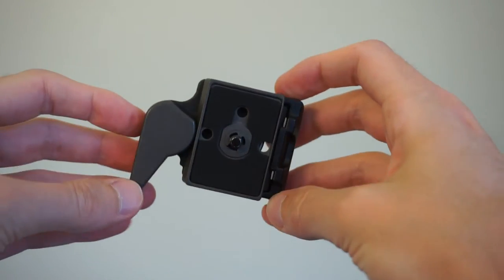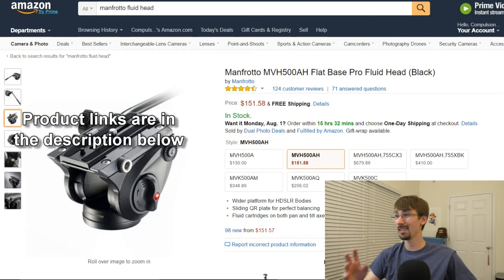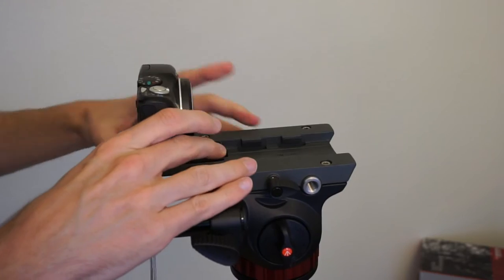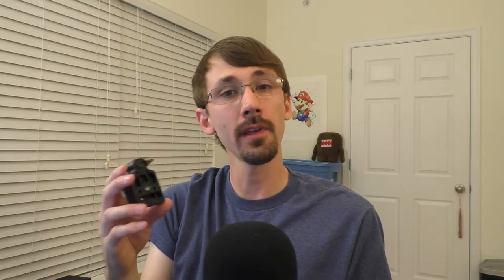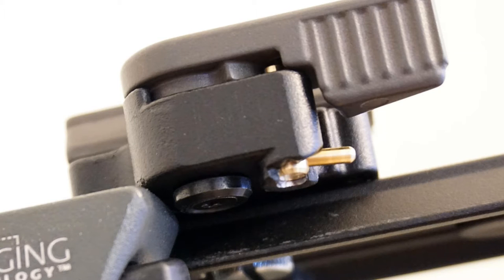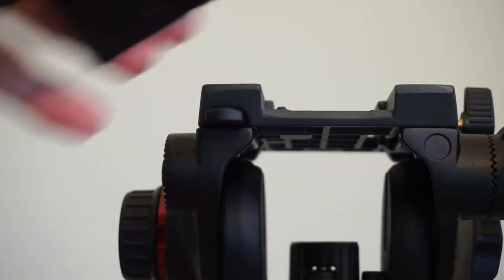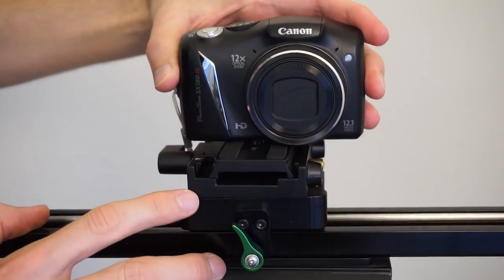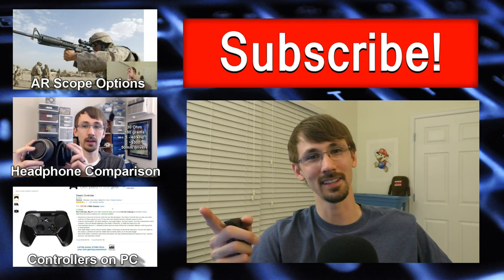Manfrotto 323 & 502HD Fluid Head Don't Work... RC2 Quick Release Problems with Fluid Video Heads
I picked up a Manfrotto 502HD (MVH502AH) video fluid head along with the Manfrotto 323 RC2 Quick Release System.  Unfortunately, the 323 RC2 system WILL NOT FIT with any flat plate style fluid heads, including Manfrotto 500ah, 502hd and 504hd photo / video heads.  This video goes over the affected Manfrotto tripod heads, plates, and quick release systems.  You can't use the Manfrotto 323 RC2 with the MVH500AH or the Manfrotto 502HD.  You can use the 502HD with the the Manfrotto 577 QR Plate system and the 501PL Plate.  Photography is never easy and even mounting quick release plates doesn't go as planned.

Fluid Heads:
▶ Manfrotto 500AH Flat Base (MVH500AH)
▶ Manfrotto 500A, 60mm Half Ball
▶ Manfrotto 502HD Flat Base (MVH502AH)
▶ Manfrotto 502A, 75mm Half Ball
▶ Manfrotto 504HD, 75mm Half Ball

Quick Release Systems:
▶ Manfrotto 625 (RC0 Kit, hex shape)
▶ Manfrotto 323 (RC2 Kit)
▶ Manfrotto 200pl (RC2 Plate)
▶ Manfrotto 496RC2 (RC2 Ballhead Kit)
▶ Manfrotto 394 (RC4 Kit)
▶ Manfrotto 577 (501pl Kit)

Plates:
▶ Manfrotto 504pLong
▶ Manfrotto 501pl
▶ Manfrotto 500pLong

My Video Mounting / Shooting Setup:
▶ Tripod – Manfrotto 055XPRO3
▶ Fluid Head – Manfrotto 502HD, Flat Base
▶ Tripod and Fluid Head Kit - Manfrotto MVK502055XPRO3 Photo Video Hybrid Kit w/ 502HD
▶ Additional Quick Release Base / Mounts: Manfrotto 577 (x2)
▶ Short Plate – Manfrotto 501pl
▶ Long Plate – Manfrotto 504pLong

Other Video / Photography Equipment:
▶ Slider – IMORDEN 40"/100cm Ball Bearing Slider For Camcorders
▶ Camera – Sony a6000 Mirrorless with 16-50 lens
▶ Camcorder – Panasonic HC-V770 HD
▶ Action / Small Camera – GoPro HERO Session
▶ Desktop Tripod – Ravelli APLT2 50” Max with bag, 16.5” min
▶ Cheap Basic Tripod – Ravelli APLT4 61-inch with bag
▶ Versatile / Bendable Tripod – Joby Gorillapod SLR Zoom (base only)
▶ Remote Shutter Switch for a6000, Foto&Tech IR Remote